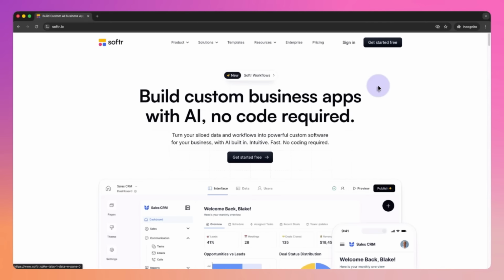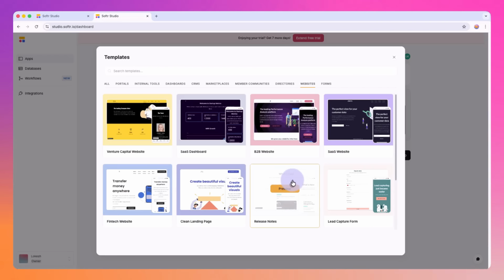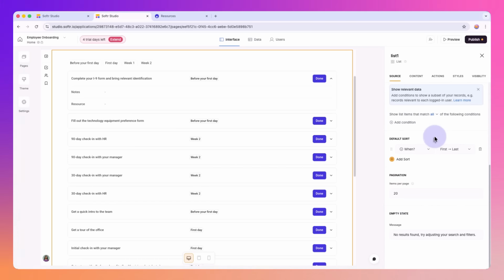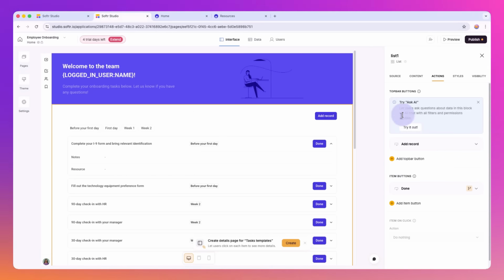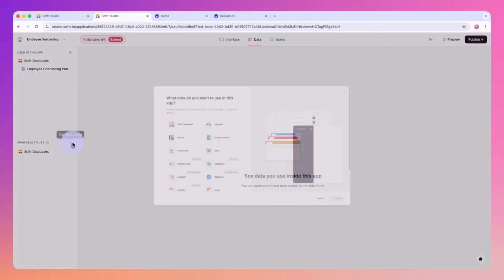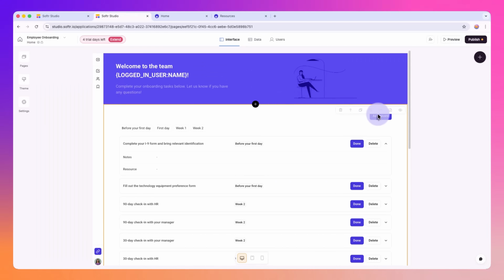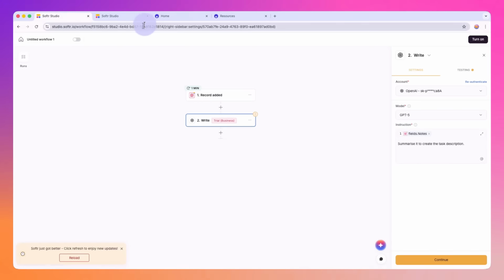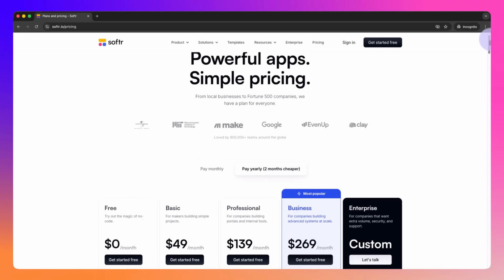Million-Dollar Apps Without Writing Code | Full Breakdown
Learn how to create powerful, fully functional apps using Softr, the ultimate no-code platform that’s helping creators and businesses build apps worth $1M+ — without writing a single line of code. In this video, I’ll show you step-by-step how to build, customize, and automate your app workflows inside Softr (a strong Noloco alternative).

Whether you’re building a SaaS, internal tool, or client project, Softr gives you the flexibility to connect databases, design visually stunning interfaces, and integrate powerful automations — all in minutes.
You’ll see how I create an app from scratch, add features, connect workflows, and make it production-ready.

By the end of this video, you’ll understand how no-code builders are changing the app development game — and how you can leverage this to create your own profitable applications without hiring developers.